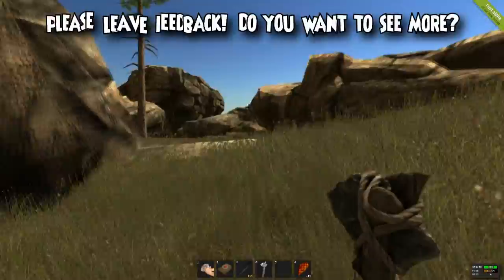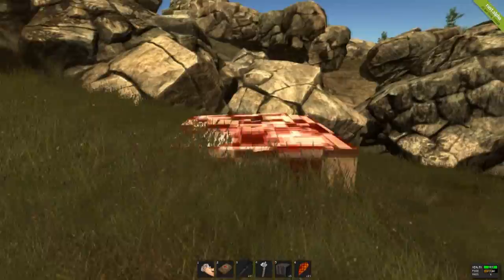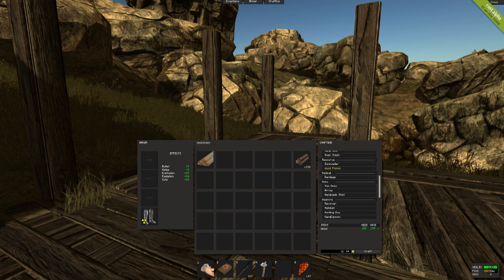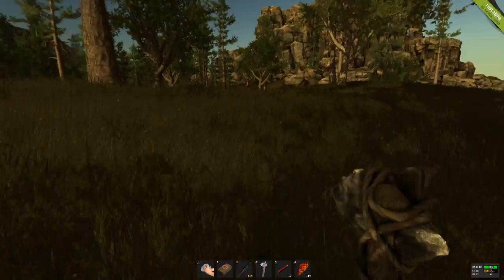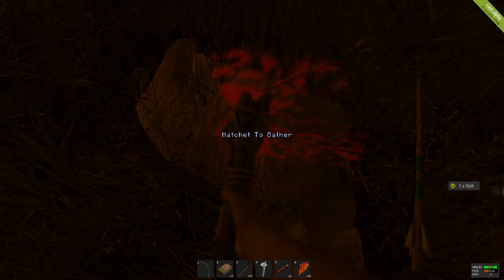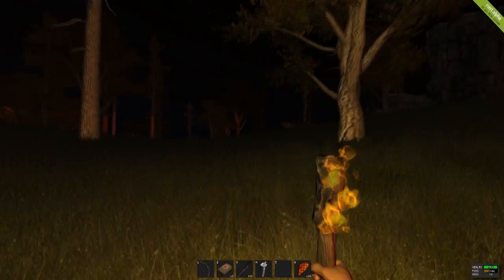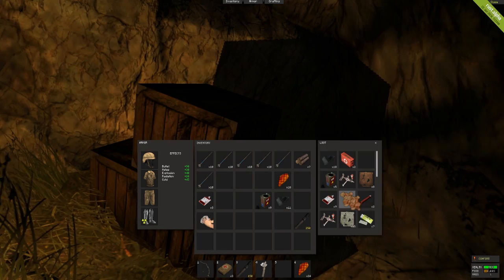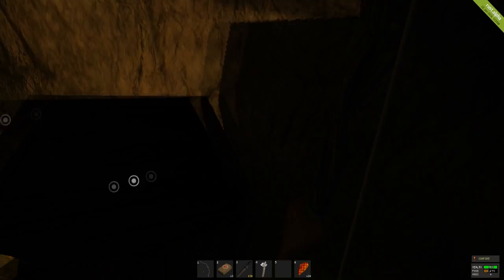Let's Play Rust - Ep. 2 - "A New Home"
I hope you guys enjoyed this episode! I had a blast. Thanks.